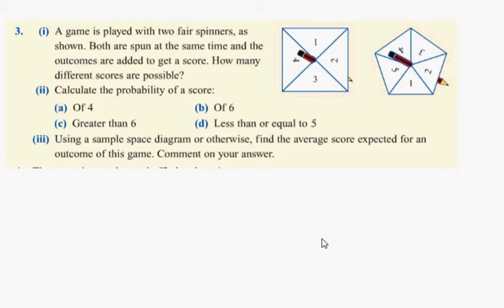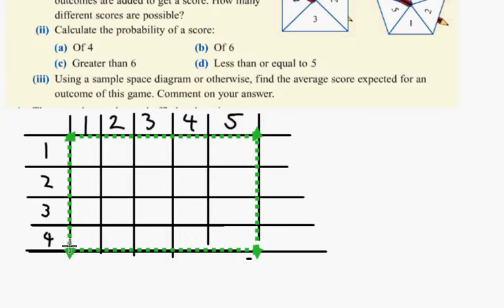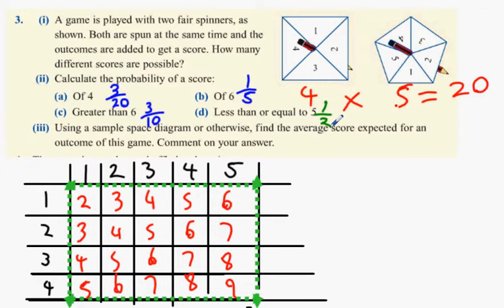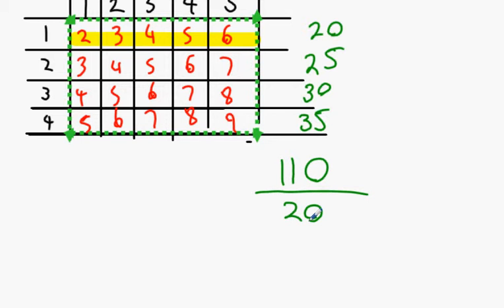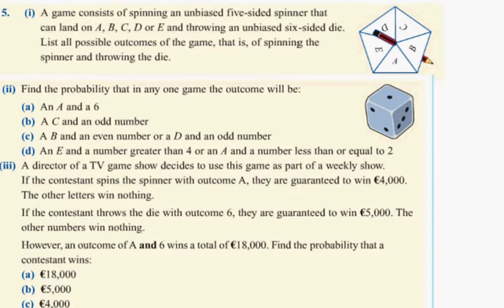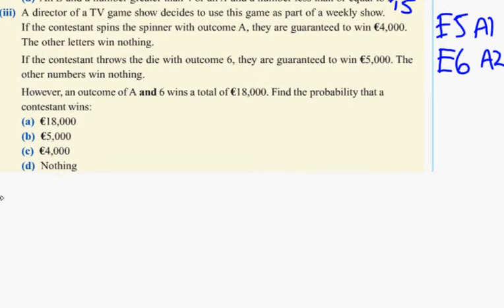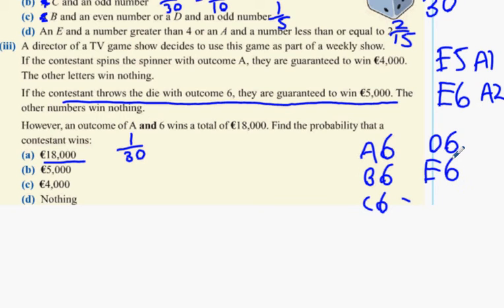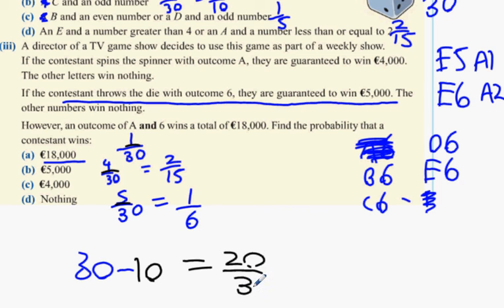5th probability 5 5 q3q5